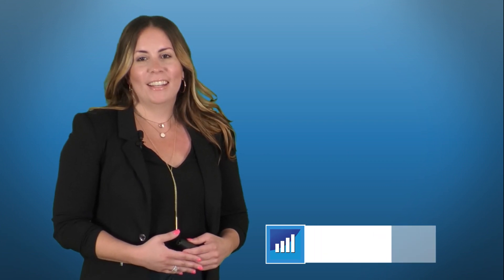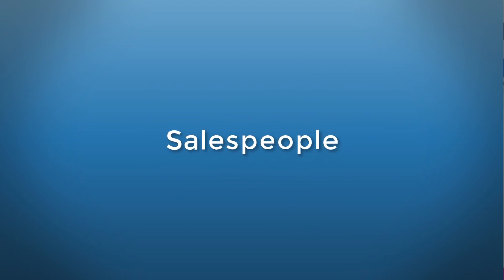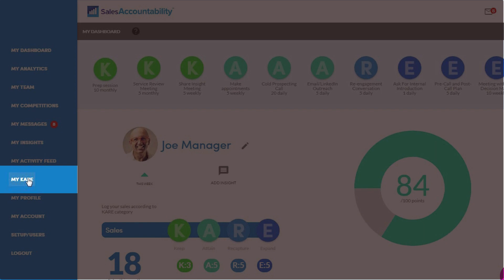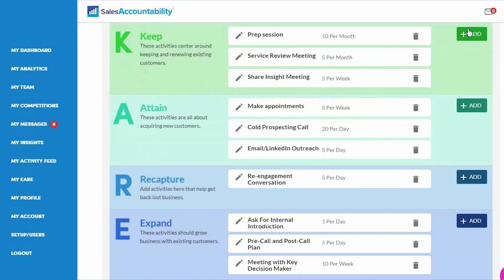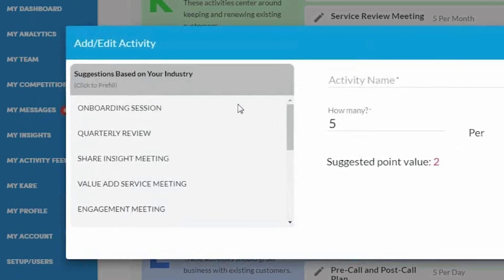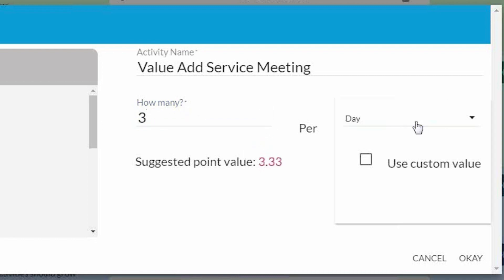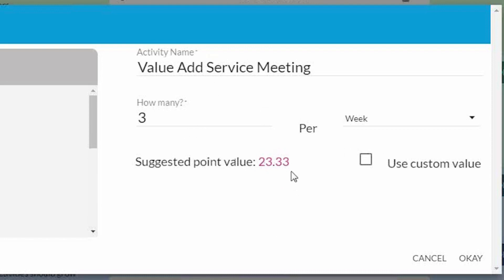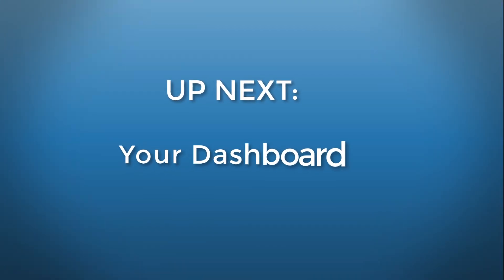SalesAccountability: KARE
Have you started your SalesAccountability journey? Learn how to use My KARE to set up your sales activities today.